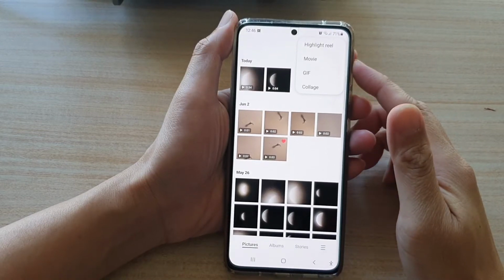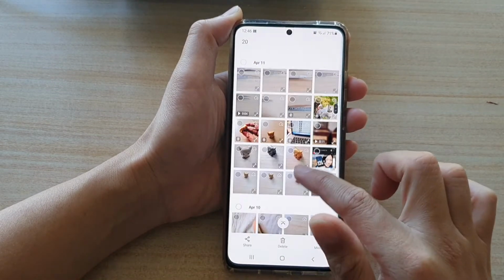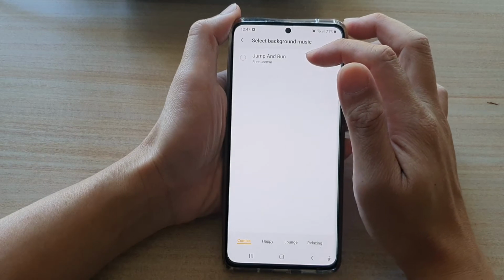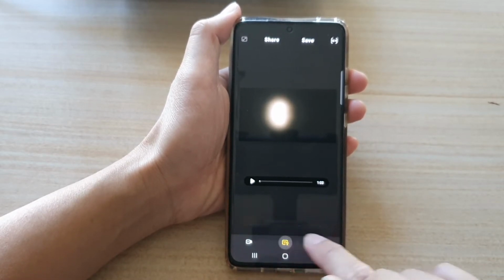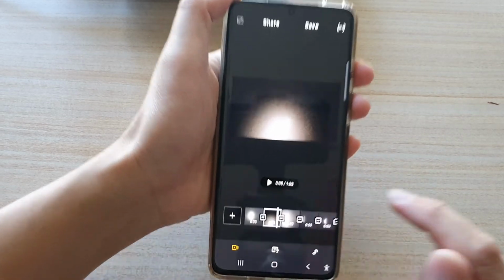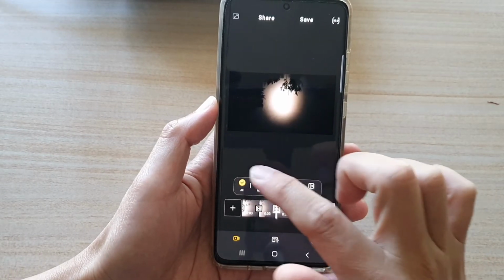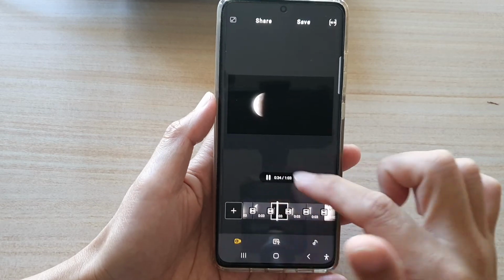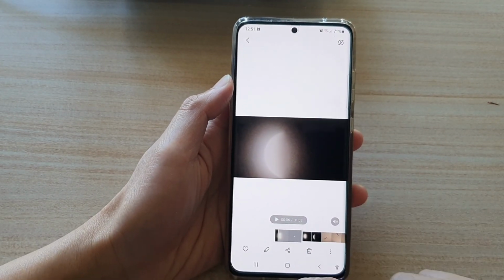Galaxy S21/Ultra/Plus: How to Create a Movie Video in Picture Gallery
Learn how you can create a movie video in picture gallery on the Galaxy S21/Ultra/Plus.